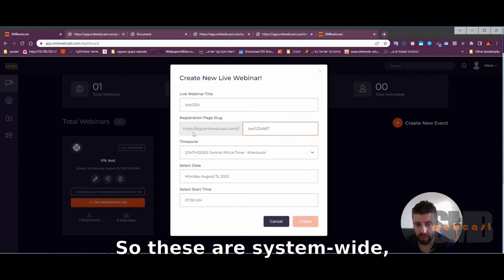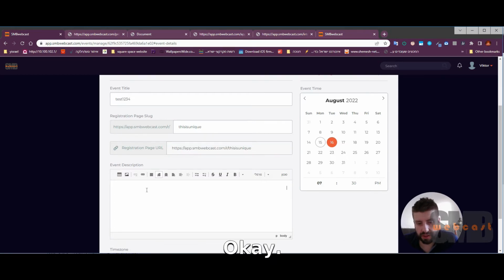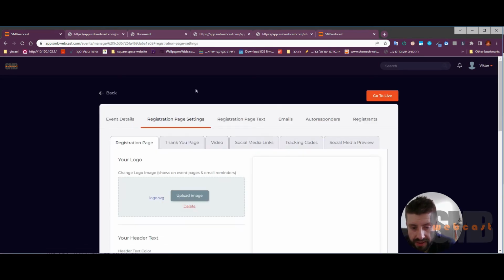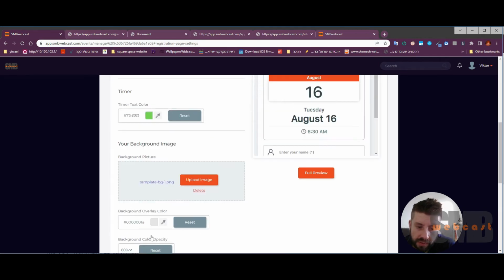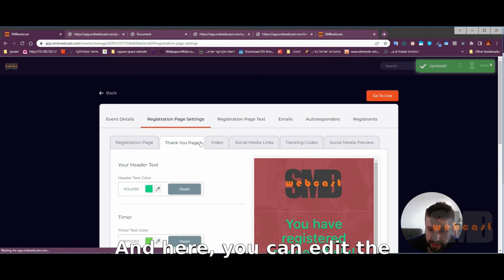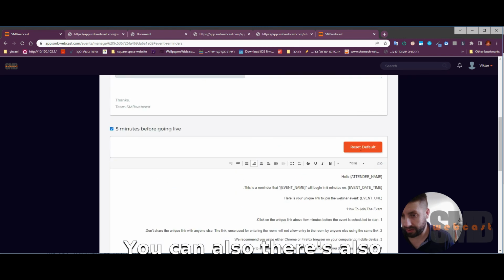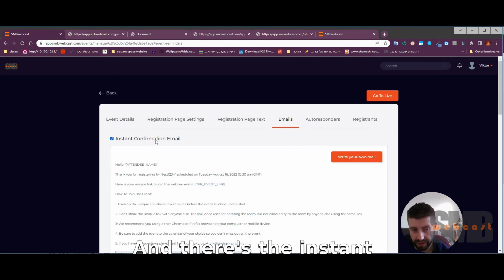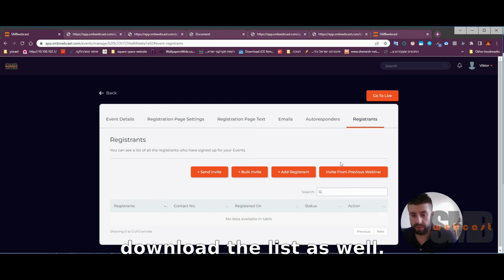How to Create and Configure a Webinar / Registration Page // SMBwebcast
In this tutorial, we'll review how to create a webinar, define its details, create a registration page (which can be embedded as well), and define customizable values.